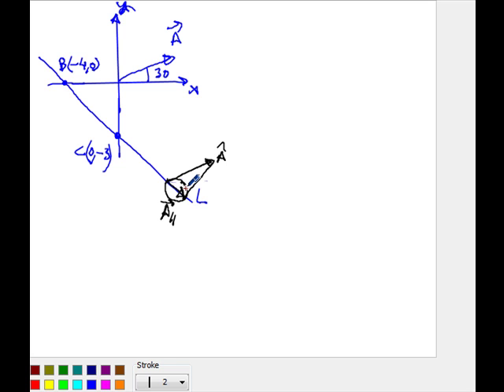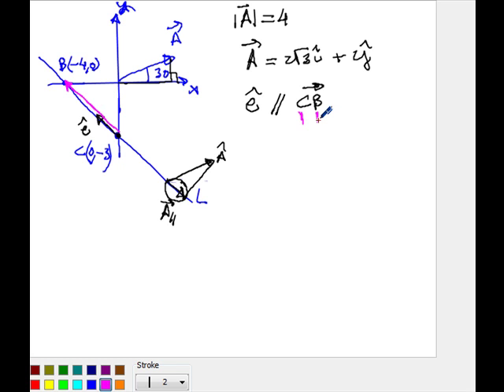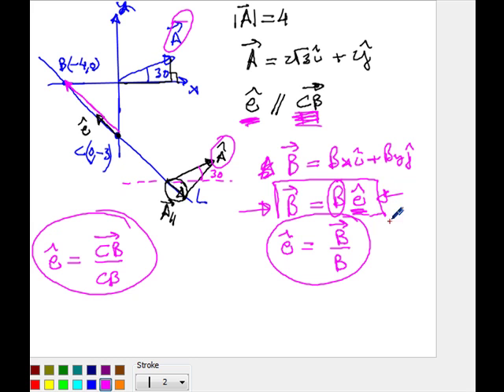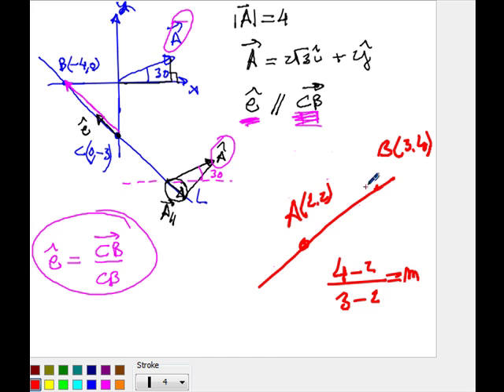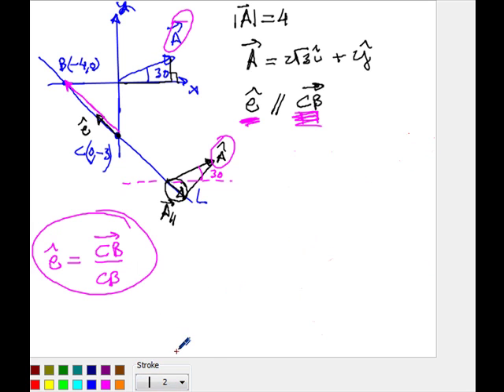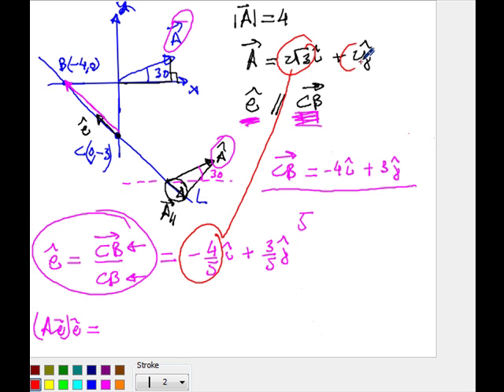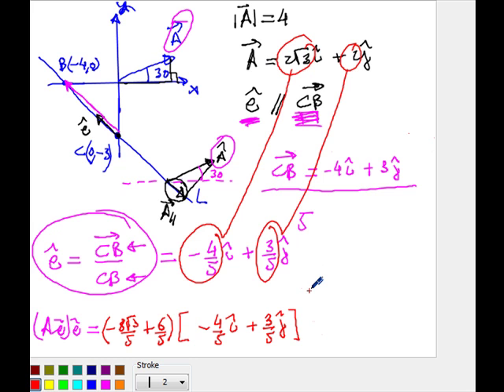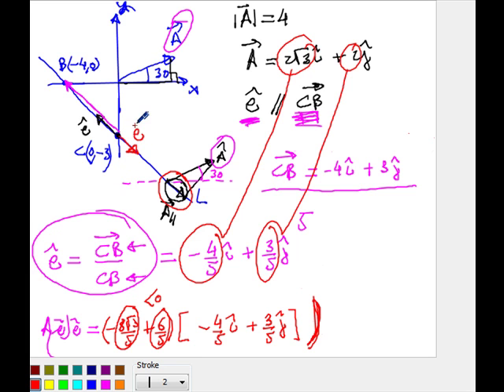Dot vector parallel component of a vector going through two points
Obtain the parallel component of a vector along a given direction going through two points (using position and unit vector)